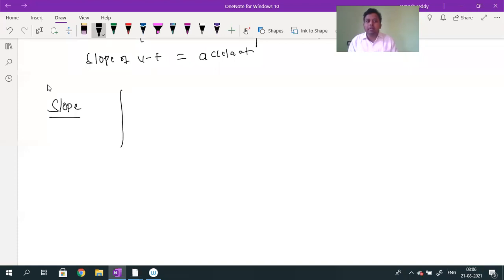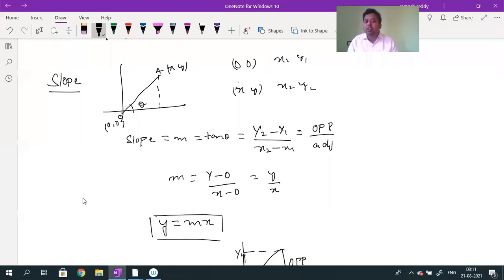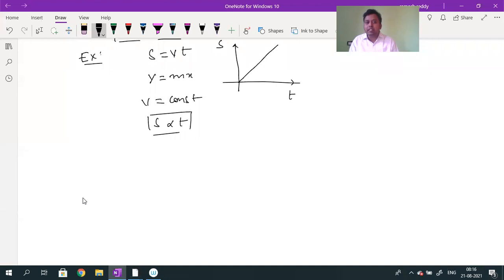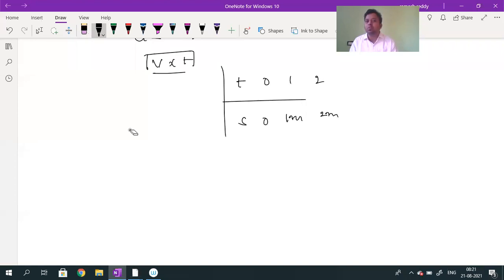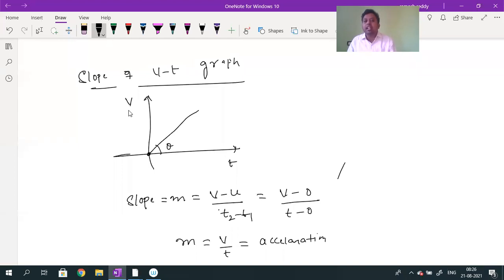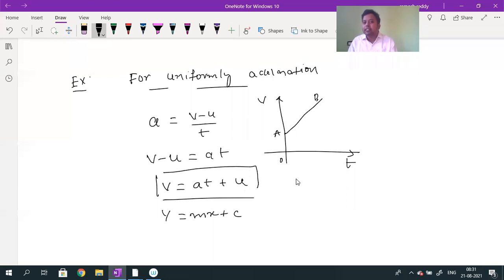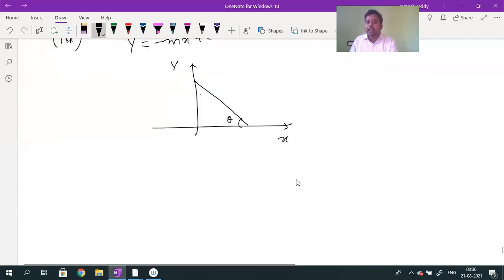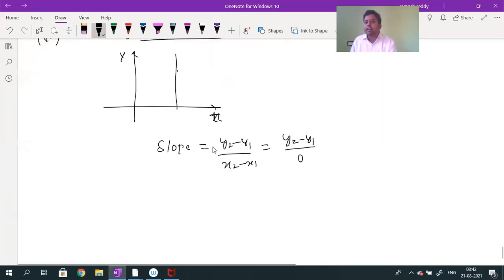physics bridge course 21 8 21